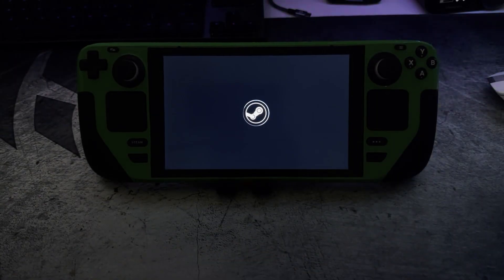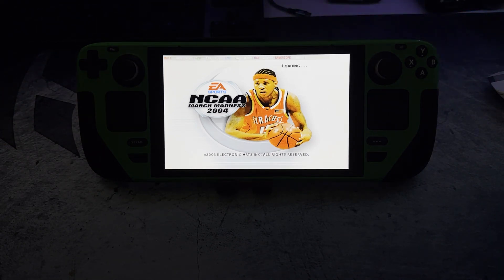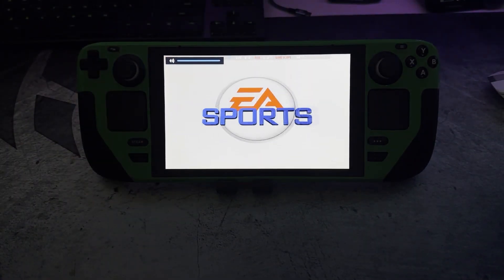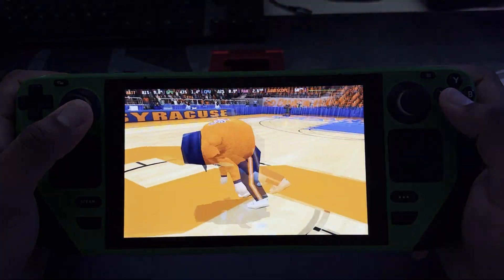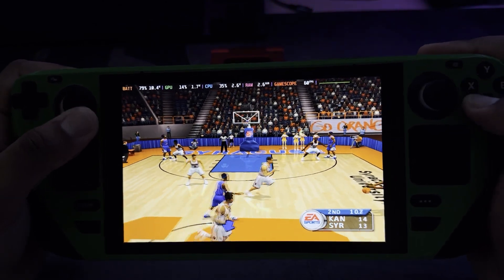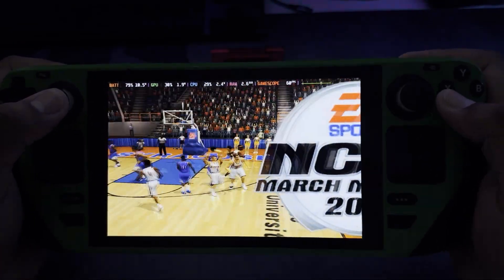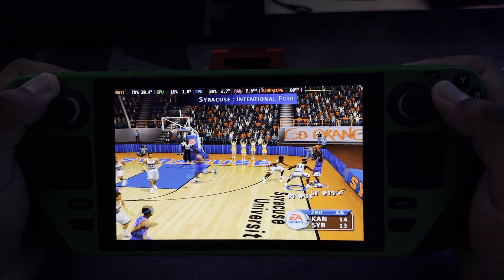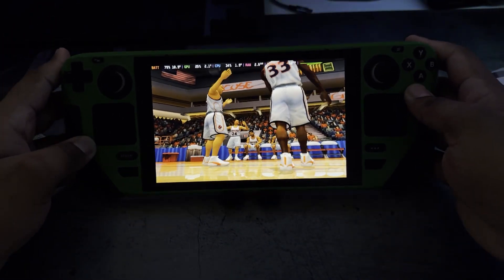NCAA March Madness 2004 PCSX2 - Steamdeck Gameplay - SteamOS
STEAM DECK 512GB
EXTRA STROAGE : 1TB LEXAR MICRO-SD
O/S : DUAL BOOT STEAMOS & WINDOWS 11 GHOST EDITION

I TAKE REQUESTS JUST ASK AND I WILL GET TO THEM AS SOON AS POSSIBLE.

Hey Guys, My channel is to help & show what Emulators and Steamdeck can do. Everything about Performance and state of emulation. My goal is to help others with their emulation issues as best as I can or steam deck questions and concerns. I appreciate all of you that have subbed and watched my videos and I will keep up the pace.

 I do DUMP all my games and own them legitly.  please do not ask for downloads.

My Discord NardoKrazy#1774